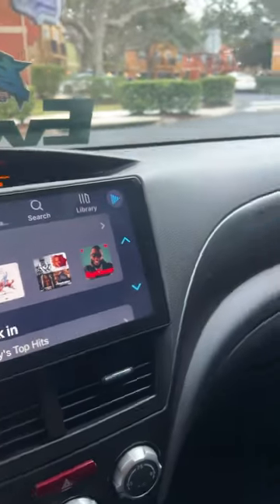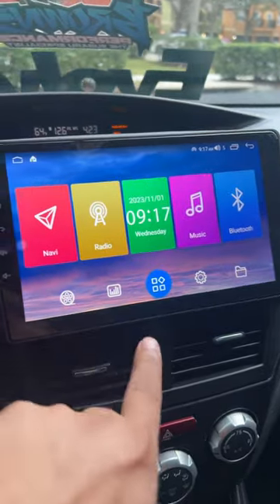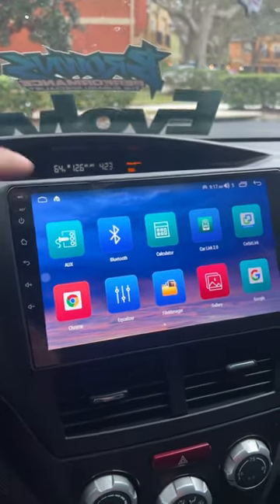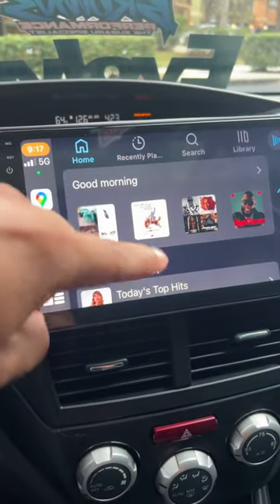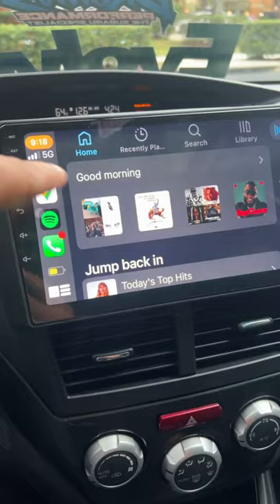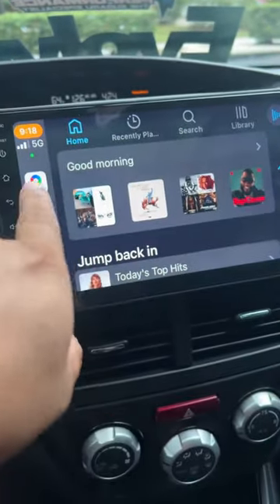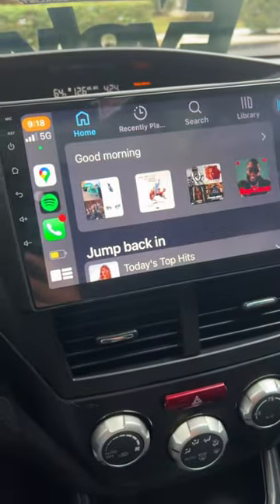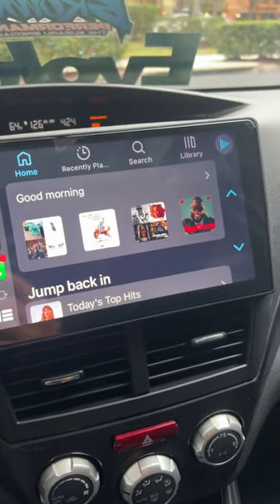iDoing radio unit: How to get Wireless carplay